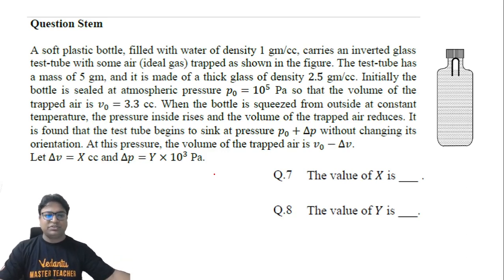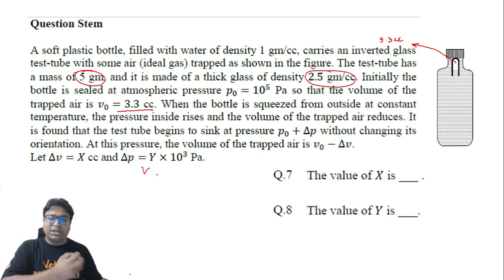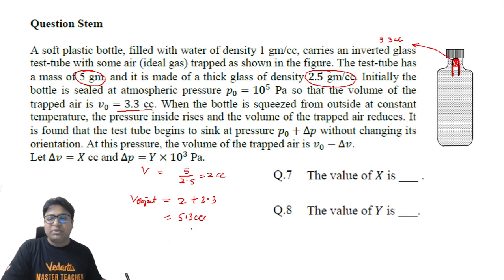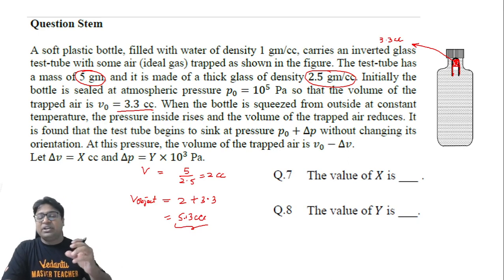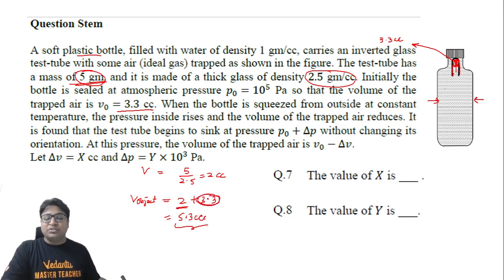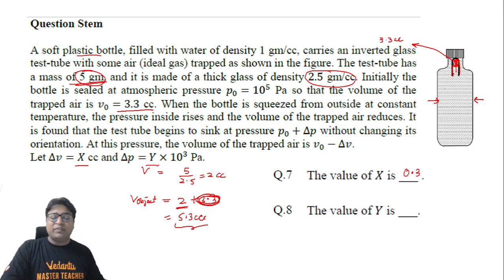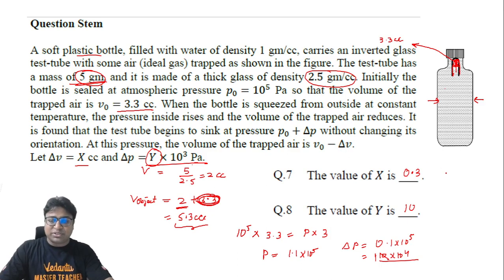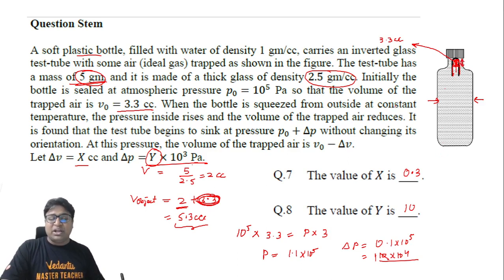JEE ADVANCED 2021 Paper-2 Physics Q7&8 Numeric Ans [0.29-0.31]&[9.00-10.10] Fluid KTG Vikas Agarwal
✅ Session PDF for "JEE ADVANCED 2021 Paper-2 Physics Q7&8 Numeric Ans [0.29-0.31]&[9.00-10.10] Fluid KTG Vikas Agarwal "

➡️A soft plastic bottle, filled with water of density 1 gm/cc, carries an inverted glass test-tube with some air (ideal gas) trapped as shown in the figure. The test-tube has a mass of 5 gm, and it is made of a thick glass of density 2.5 gm/cc. Initially the bottle is sealed at atmospheric pressure 𝑝0 = 105 Pa so that the volume of the trapped air is 𝑣0 = 3.3 cc. When the bottle is squeezed from outside at constant temperature, the pressure inside rises and the volume of the trapped air reduces. It is found that the test tube begins to sink at pressure 𝑝0 + Δ𝑝 without changing its orientation. At this pressure, the volume of the trapped air is 𝑣0 − Δ𝑣.
Let Δ𝑣 = 𝑋 cc and Δ𝑝 = 𝑌 × 103 Pa.
Q.7 The value of 𝑋 is ___.
Q.8 The value of 𝑌 is ___.